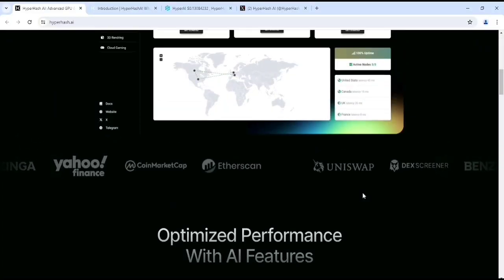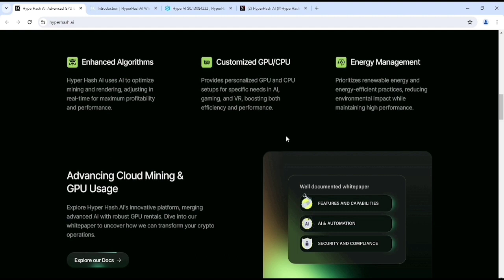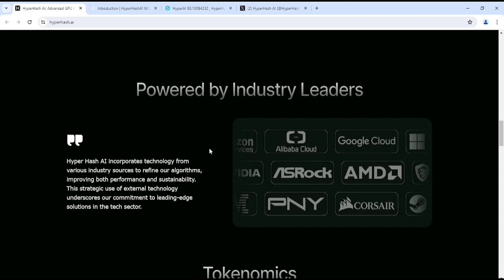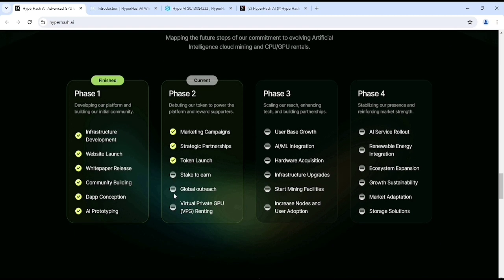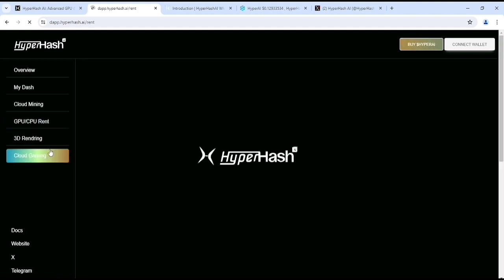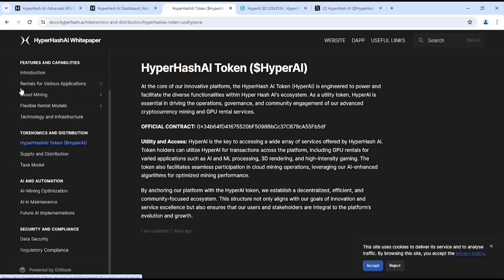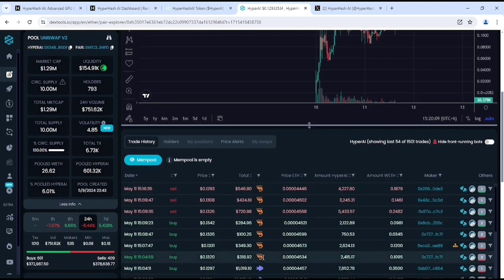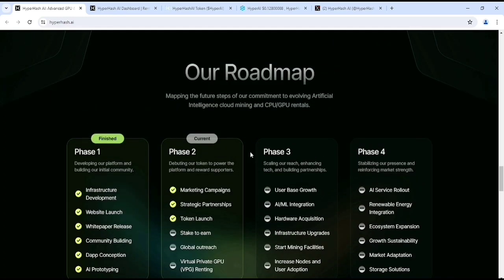HyperHash AI - Next 100X Crypto Project on AI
Note: If you are interested to invest here so please use money management's and DYOR. Thanks